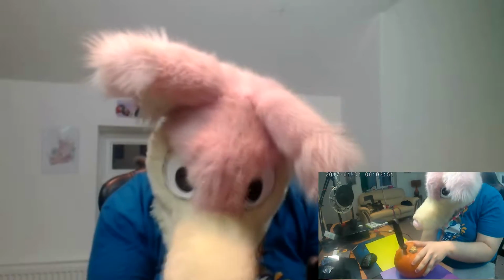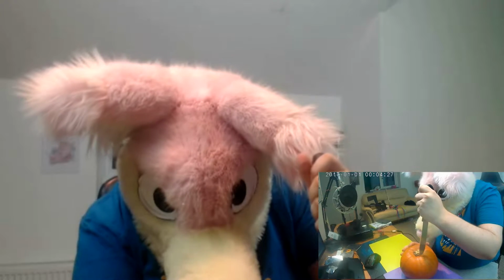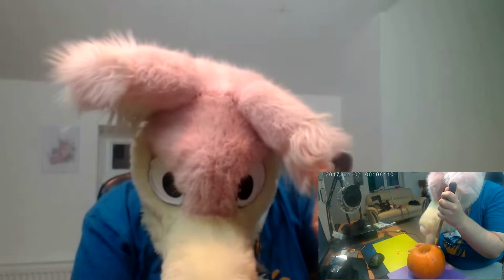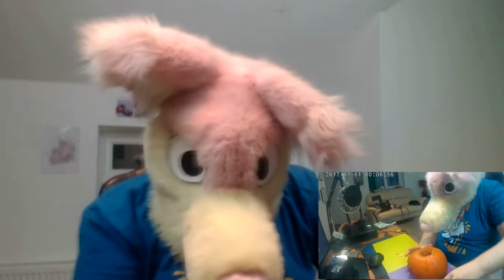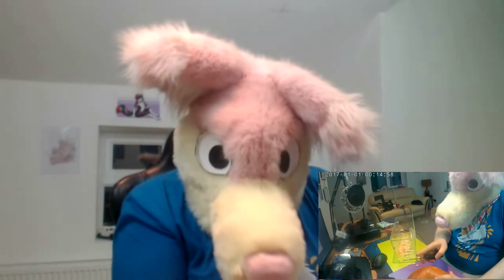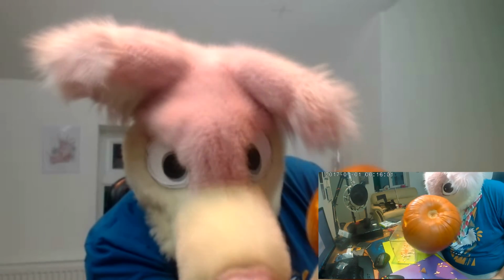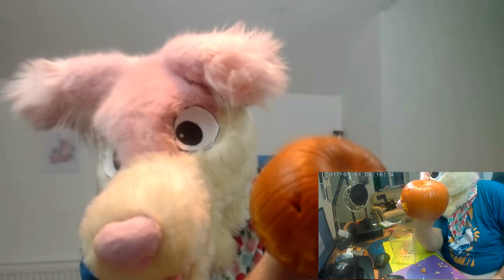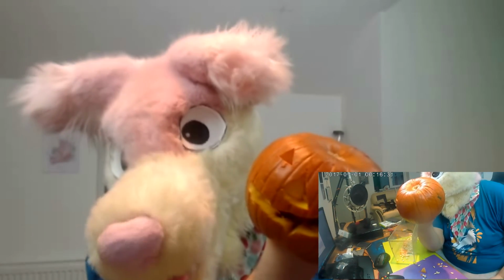OwO Whats This Pumpkin Carving With Fursuit Head